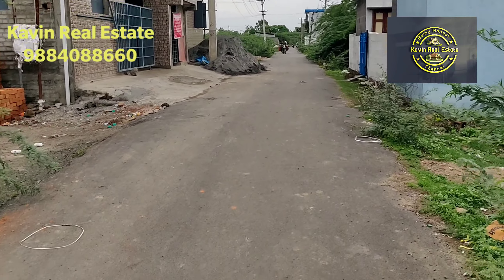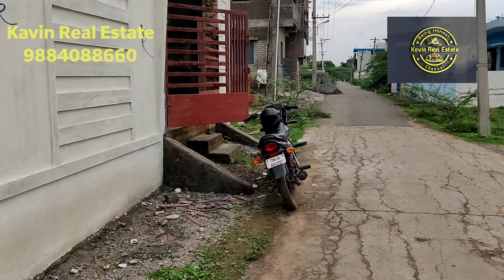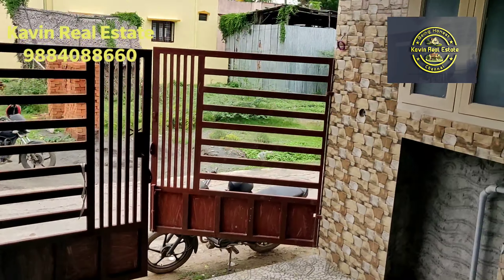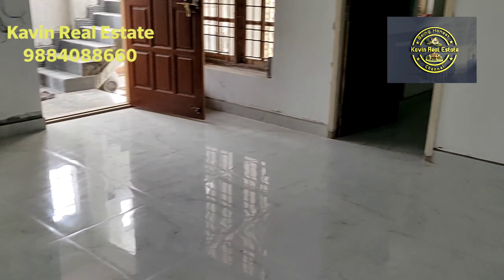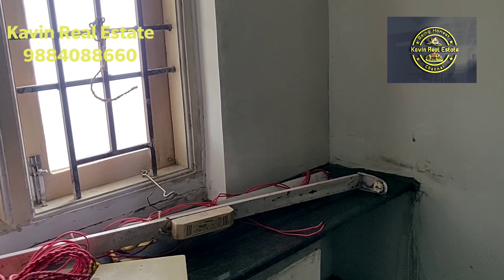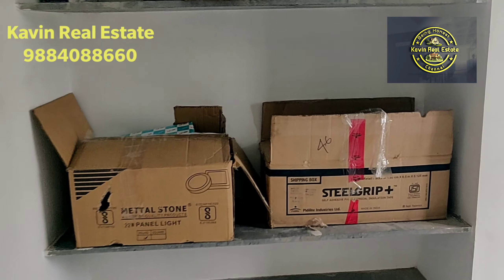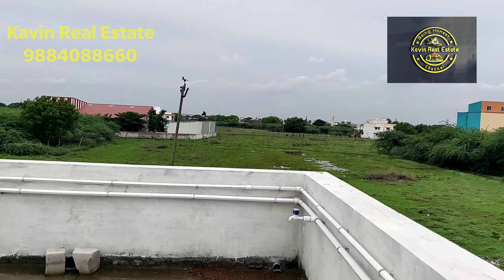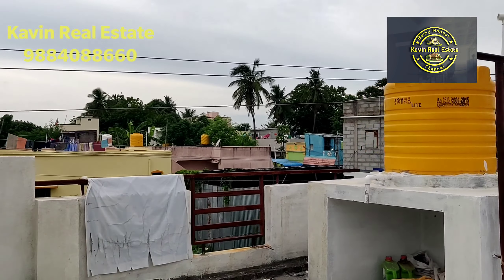ID 391- Individual house sale ||New 2BHK||Near Porur||49L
New Individual house Sale in Girugambakam*
 Ready to occupy  individual House
Land 837sqft
Build up 772 sqft
2bhk
CCP
South facing Land
7.5Km From Porur
East facing house
Cmda approved
Price 49L negotiable